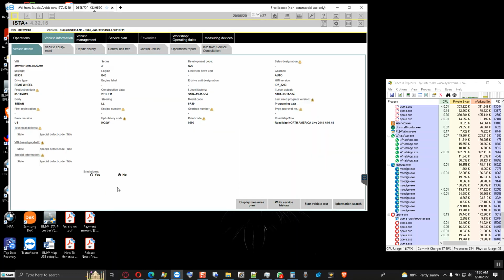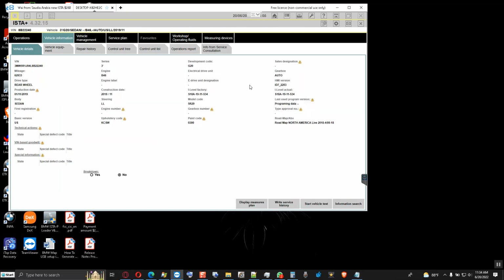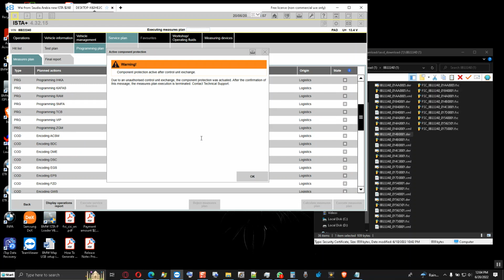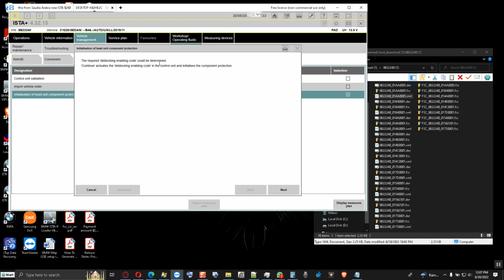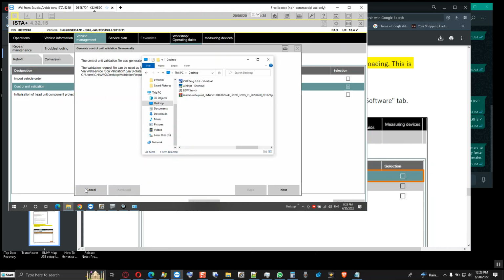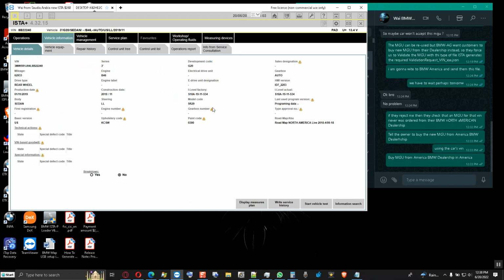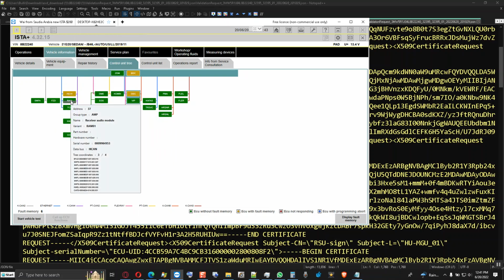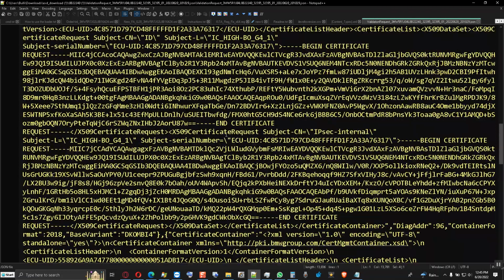BMW G20 used MGU ID7 Failed FSC code Activation and json file validation request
BMW G20: This Job is to Program a used BDC and activate the fsc deblocking codes but ISTA blocks the process for the BMW G20 for control unit validation certificate request.